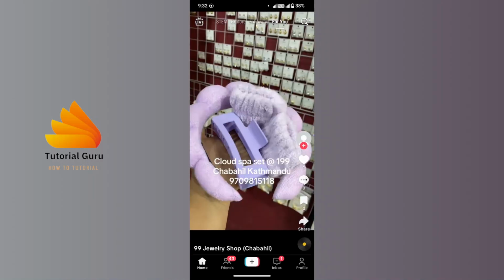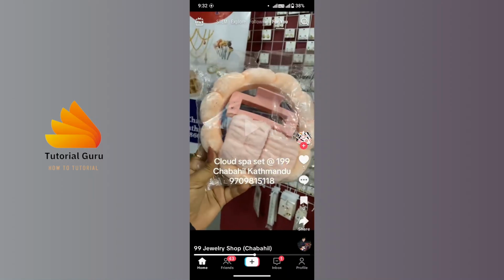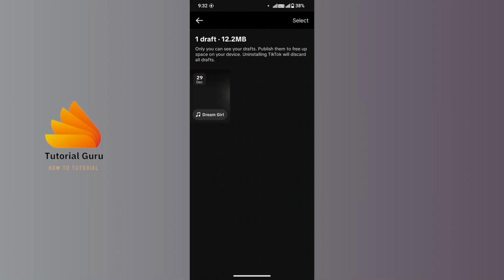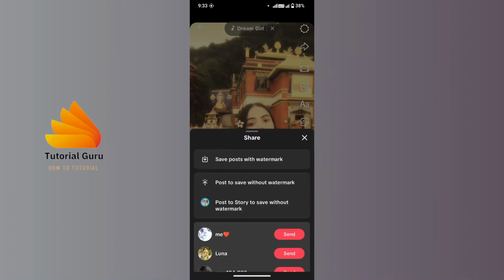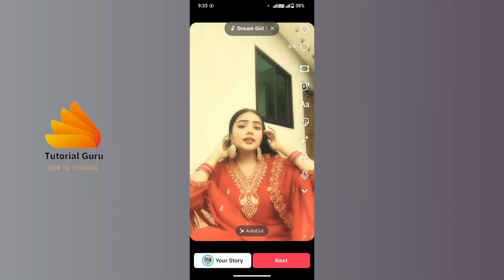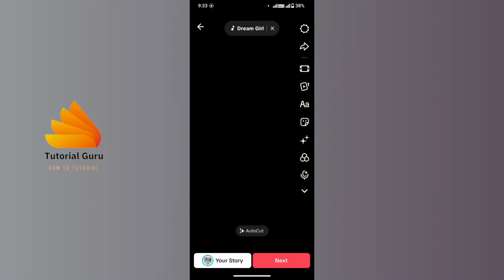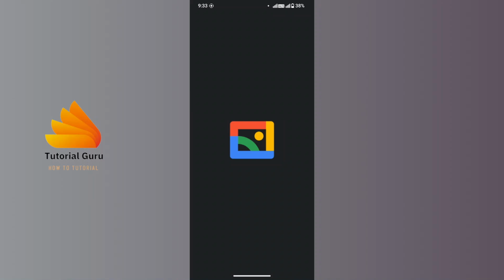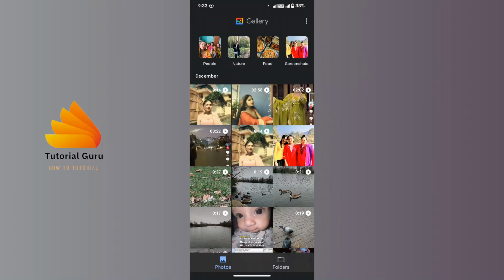How to Save Draft Video from TikTok on Phone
In this video, you’ll learn how to save a video from draft on TikTok on your phone step by step using the latest 2025 update. If you want to keep your draft video in your gallery before posting, this tutorial will show you the easiest method.